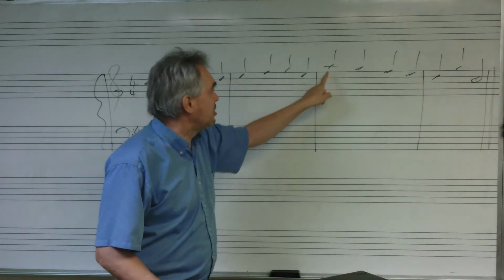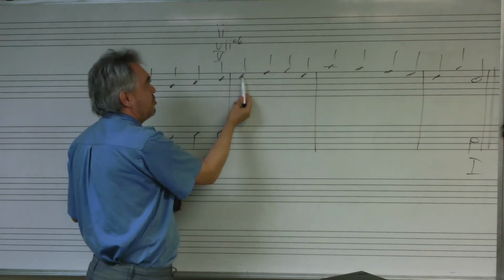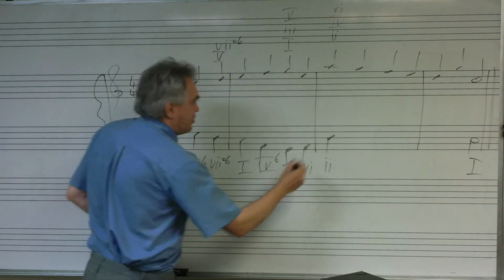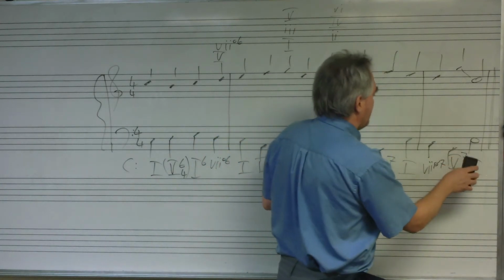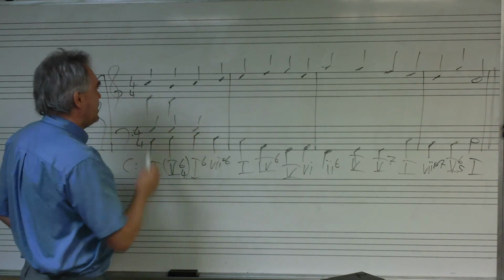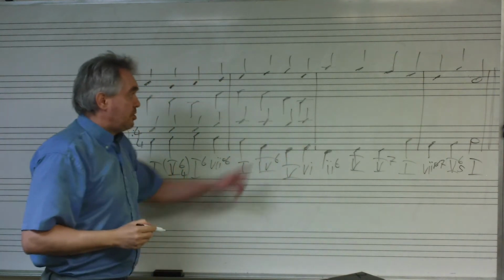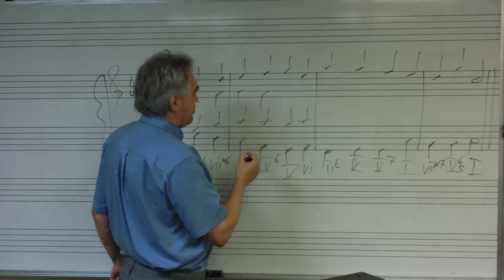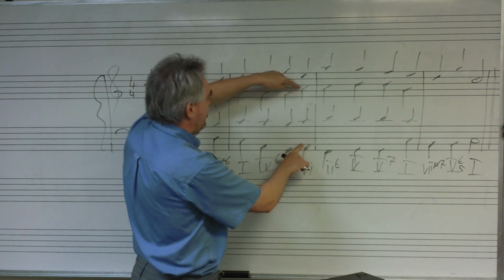How to do Part Writing, Part 1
An explanation on how to do part writing in music / music theory.